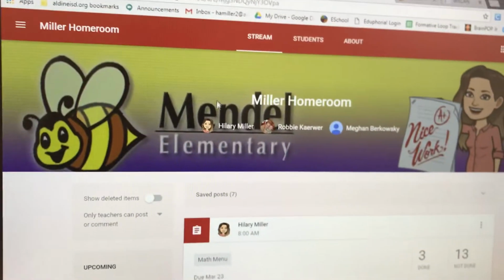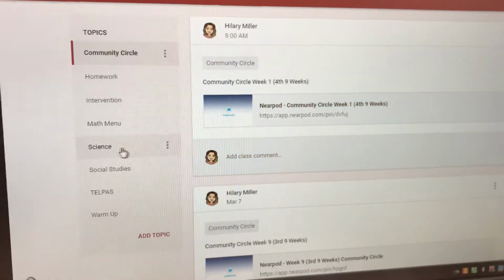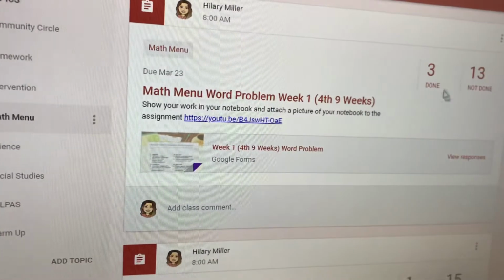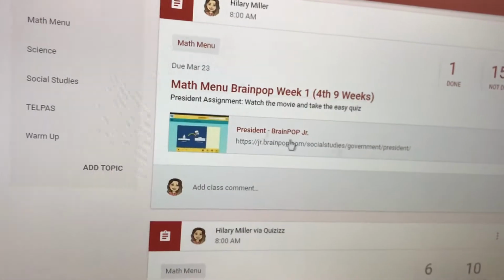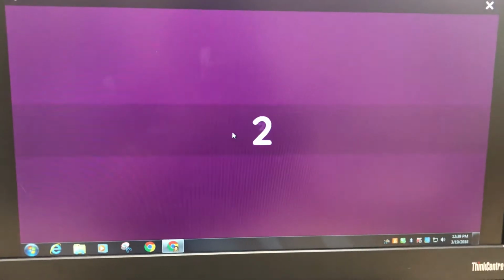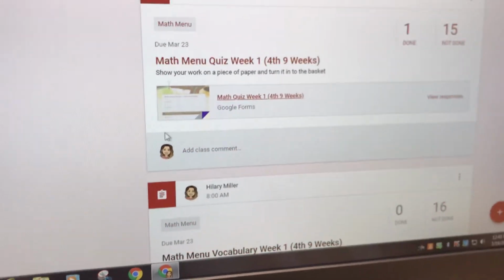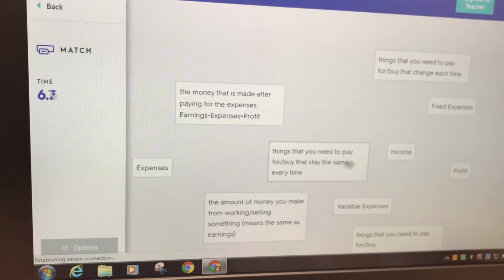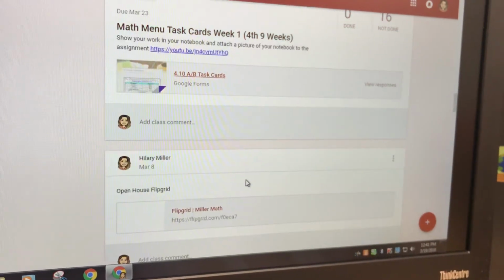Google Classroom (Ms. Miller's 4th Grade Class)